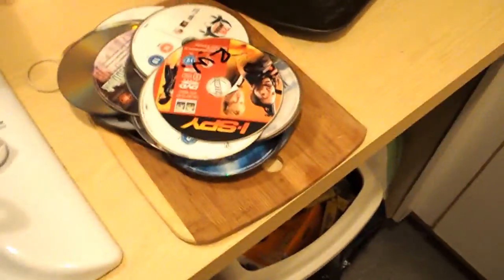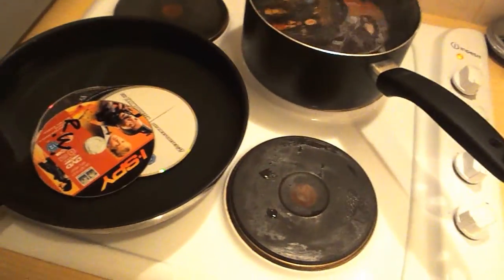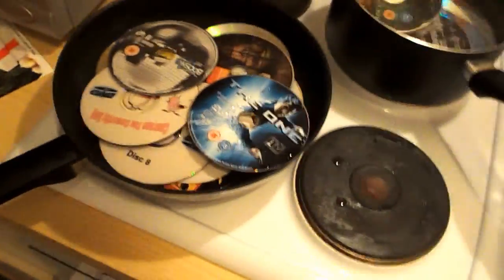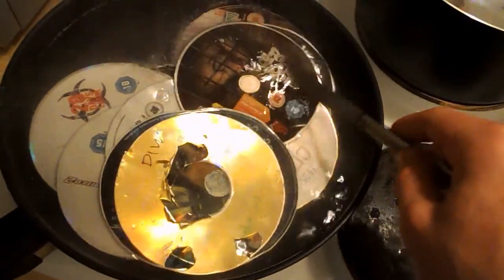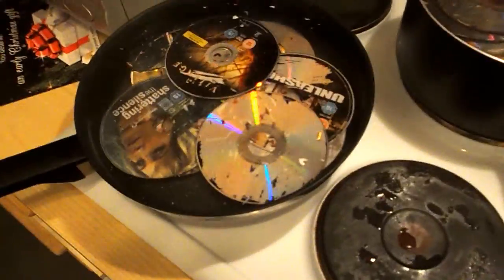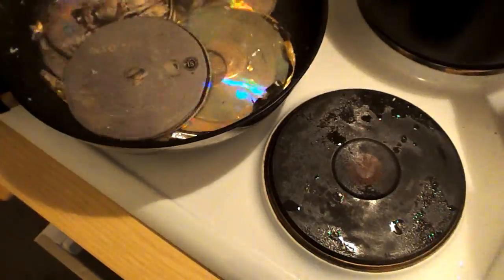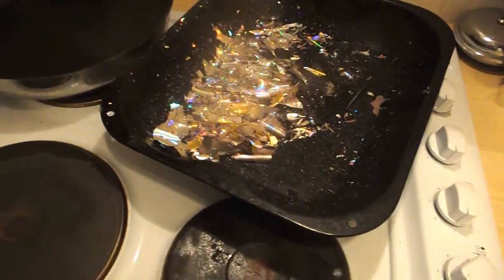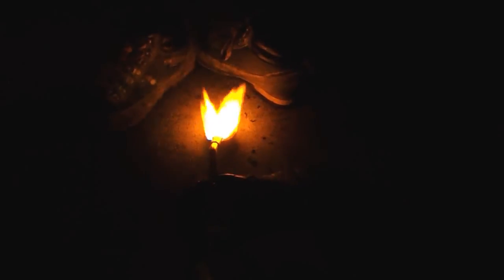Silver Recovery From CD/DVD ULTIMATE FAIL!!!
Trying to recover silver from cds and dvds